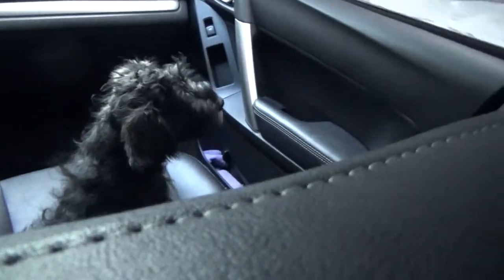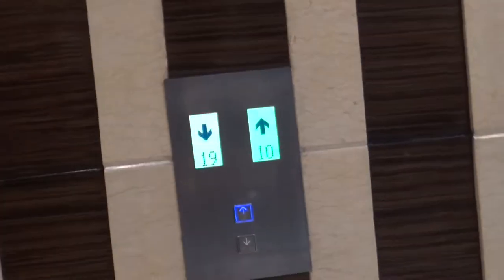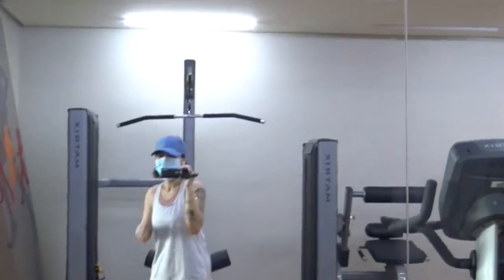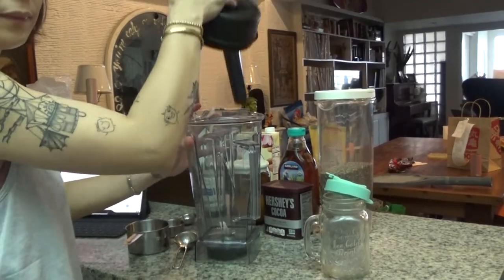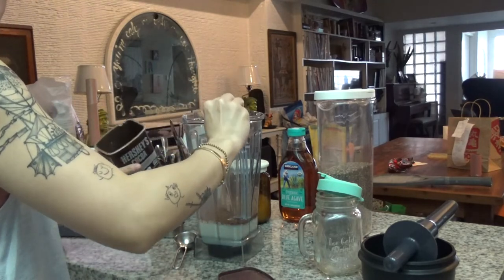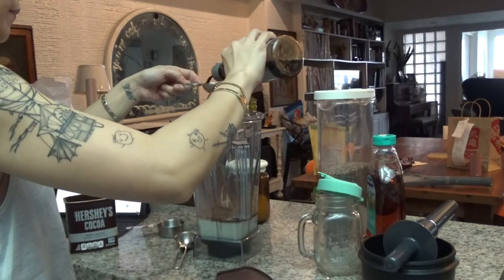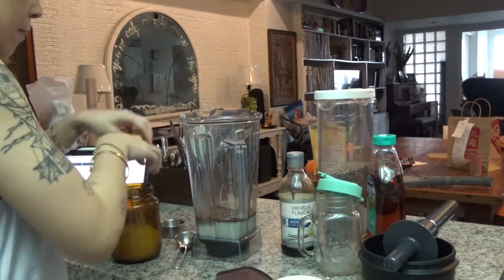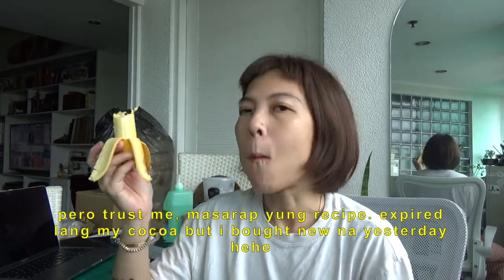workout + no cook vegan chocolate chia pudding recipe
this pudding recipe only needs ingredients:

1 cup milk
2 tbsp unsweetened cocoa powder
4 tbsp sweetener
1 tsp vanilla extract (optional)
1/4 cup chia seeds

*** sliced fruit to top if you like